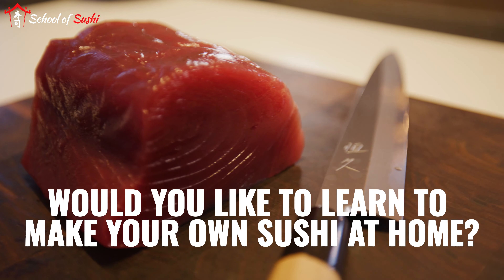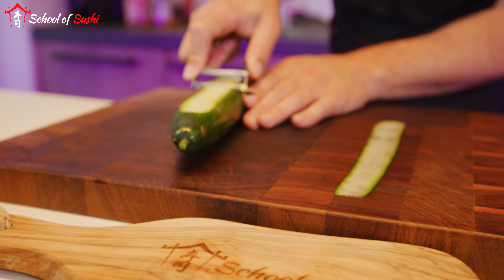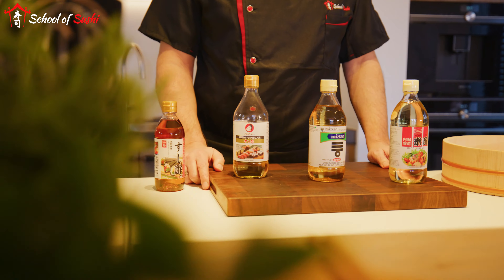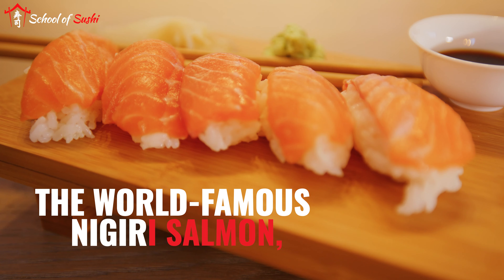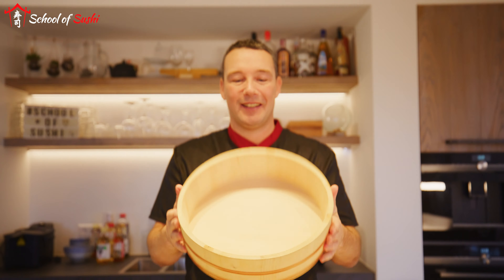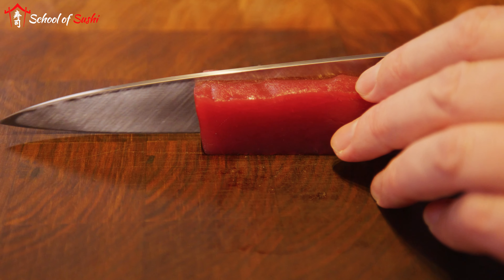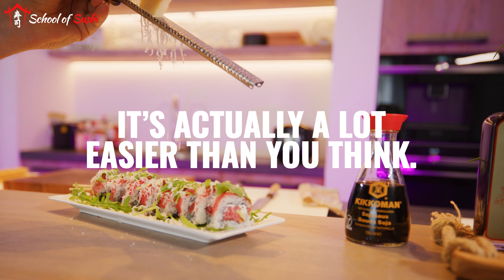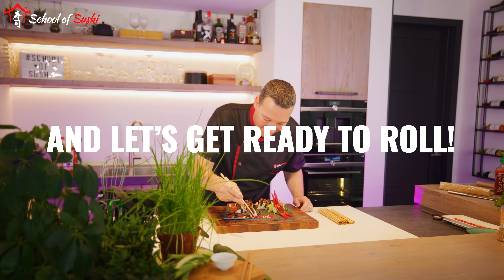Trailer School of Sushi - learn to make your own sushi at home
Would you like to learn to make your own sushi at home? With your family, your date or just with friends? It's not difficult, and if I can do it, so can you!

You'll learn how to make the best sushi and sashimi by watching clear step-by-step instructional videos from the School of Sushi.

I'll teach you all the secrets of sushi cooking, and before you know it, you'll be hosting your first cozy sushi dinner party!

In this one-of-a-kind course, I'll teach you no less than 50 incredible recipes, including the world-famous nigiri salmon, delicious makis, stunning inside-out rolls, and, of course, the world-famous California Roll.

You'll also learn how to make that tasty sushi rice and roll sushi without the rice sticking to your hands. I'll also show you which Japanese knives you'll need to cut perfect sashimi.

Sushi is both healthy and delicious. Making sushi at home is also a lot of fun.It's actually a lot easier than you think. Before you know it, you'll be making sushi as delicious as that served in the most expensive restaurants!

Register now for the most complete sushi course and let's get ready to roll!

With the School of Sushi, you can learn how to easily make Sushi, Sashimi and PokéBowls for your friends and family at home. You can do it too!

Want to learn how to make sushi at home? Then follow the comprehensive online course with more than 50 videos with step-by-step instructions, tips and delicious recipes.